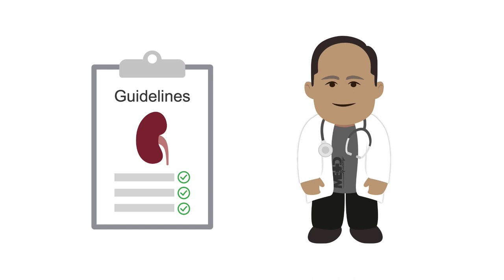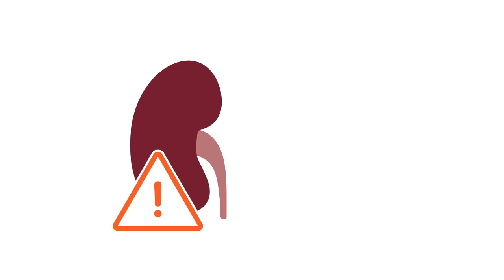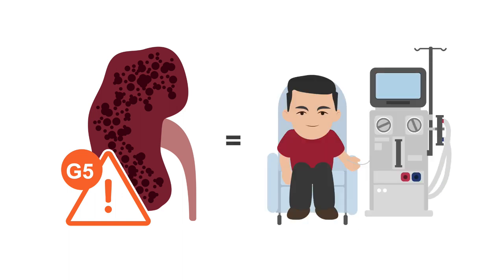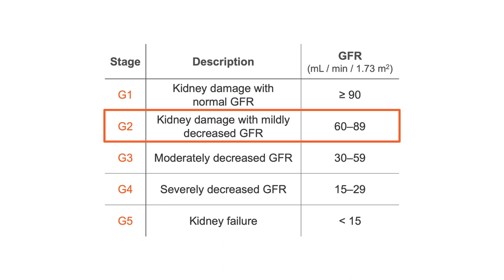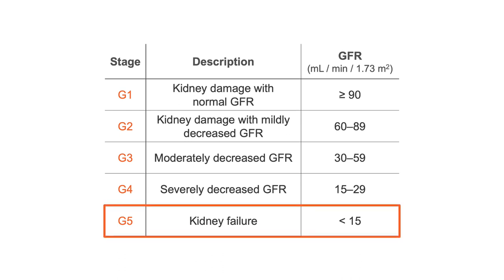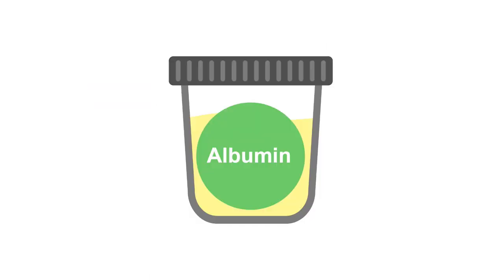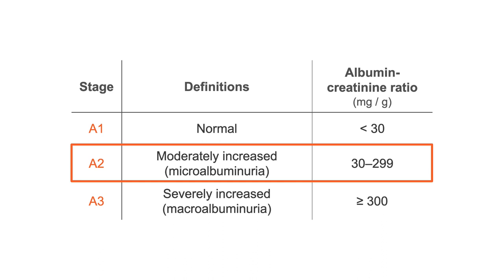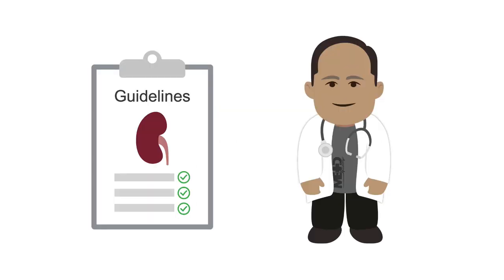Staging chronic kidney disease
In this video, taken from our Kidney Function Test Essentials course, you’ll learn the different stages of chronic kidney disease (CKD) and how the different stages affect management.

Master the ins and outs of kidney function tests. Order and interpret these tests with full confidence knowing that you’ve conquered this critical skill.